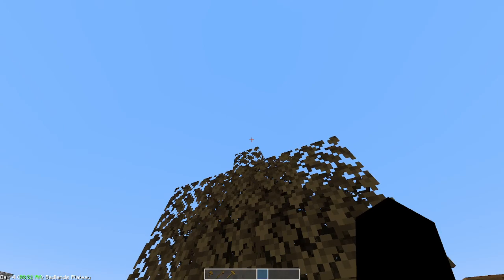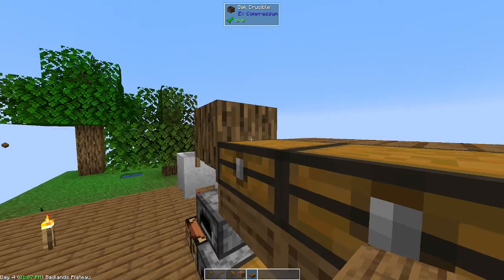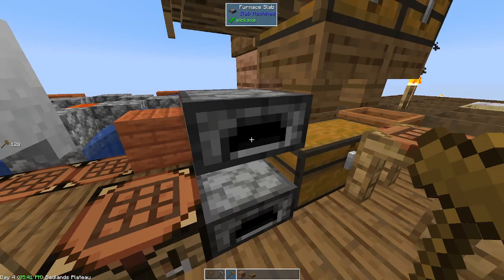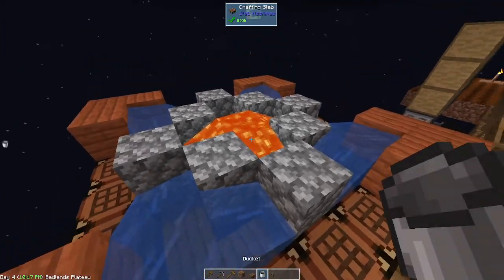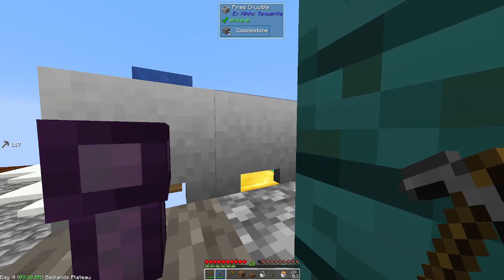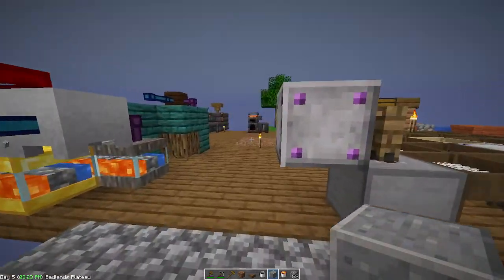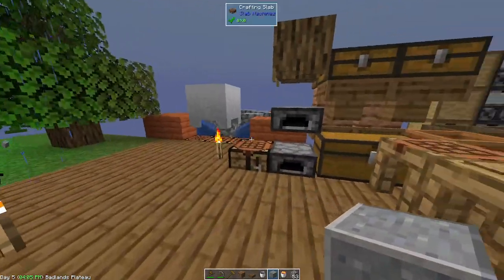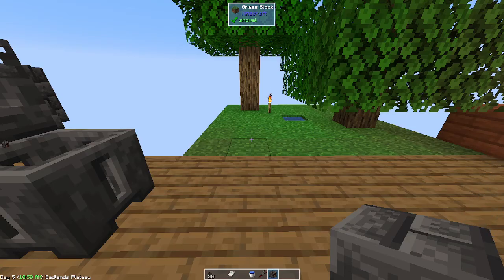Sky Factory One Tips and Tricks - Breeze through the early game!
Reviewing some handy tips, items and setups to make the early going in Sky Factory One a bit easier.